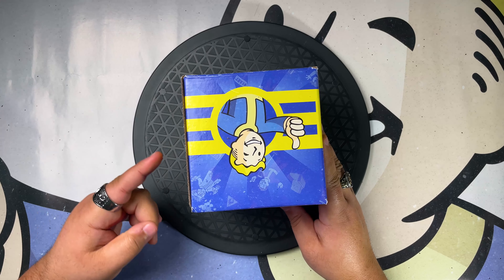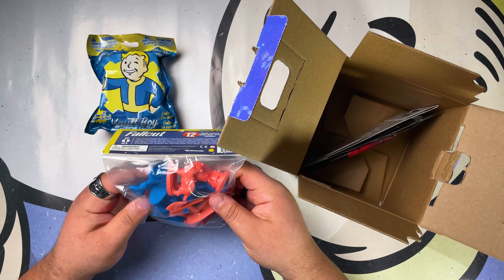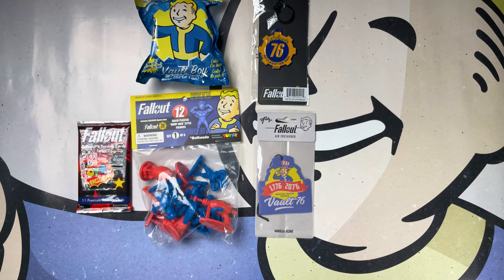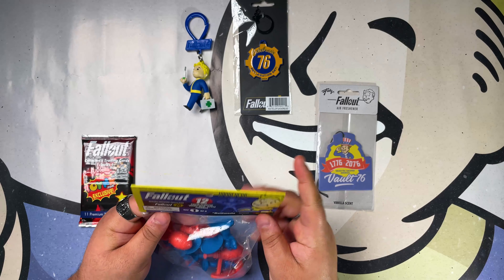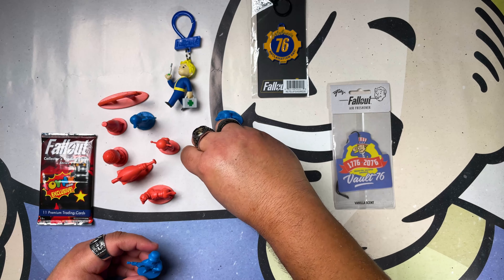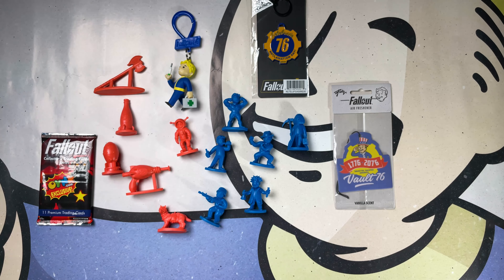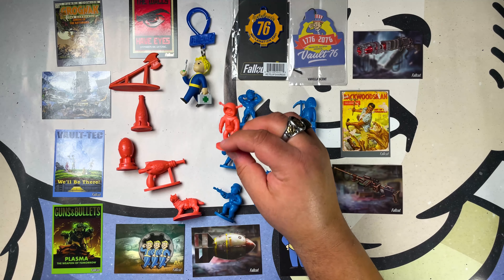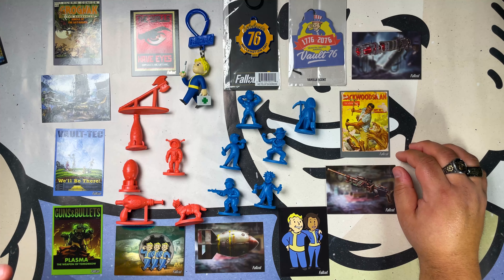Unboxing the Fallout TOYNK Mini box | Fallout Merch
Today I unboxed the Fallout TOYNK Mini box I recently posted on Instagram. To my Surprise, despite how small the box was, it came with a lot of goodies. Let me know what you’ll think, have you bought these boxes before? I stumbled upon them on Amazon one day.😁☢️🤙🏽